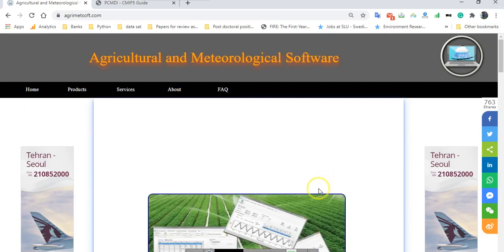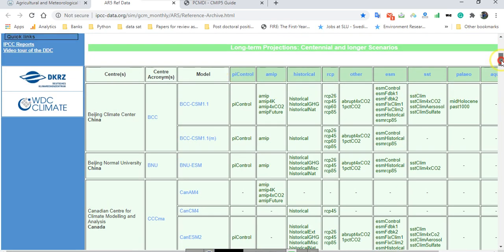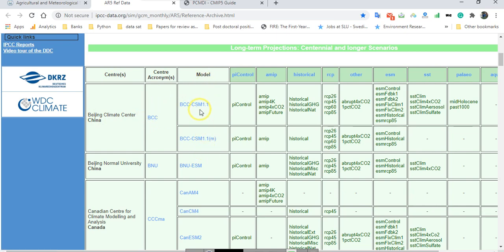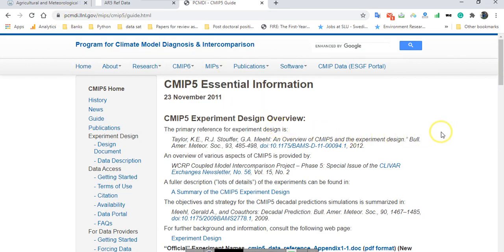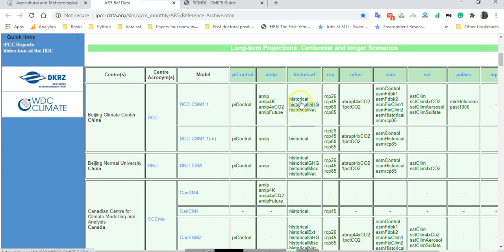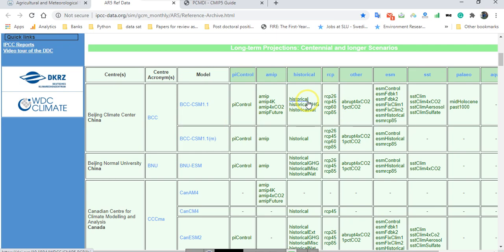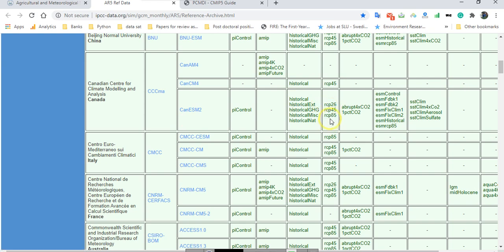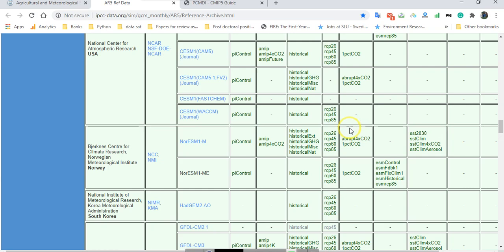CMIP5 Models List | All models in CMIP5 data | Download links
You can find the list of models in CMIP5 and also the links for downloading data.
Also, watch these videos to know what is CMIP5 and how you can download the CMIP5 data: